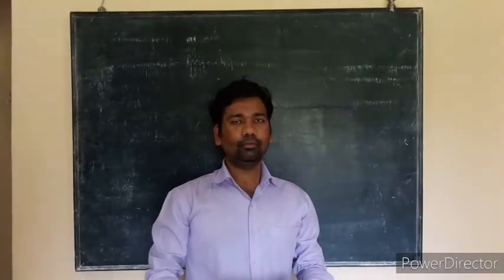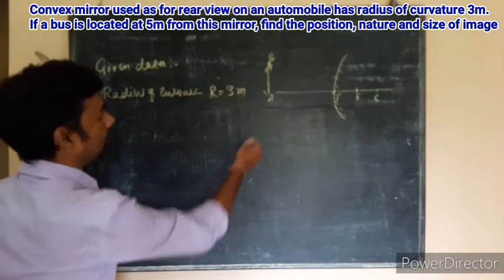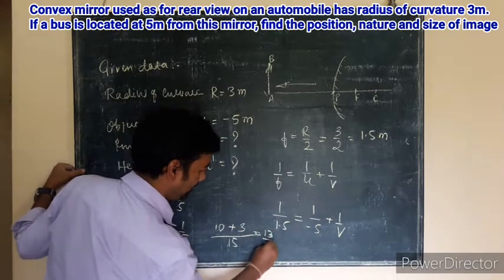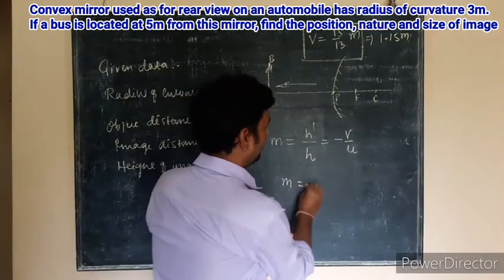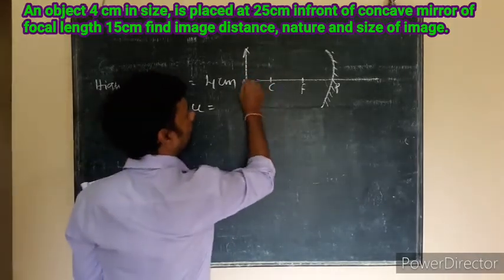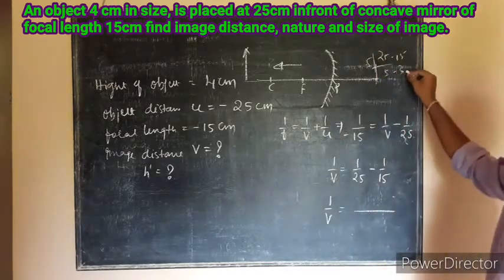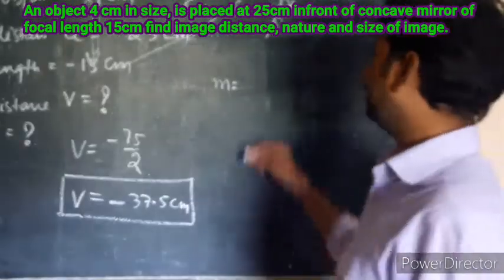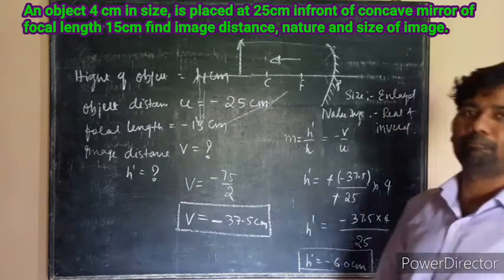Problems on spherical mirror/ light/chapter 10/class 10